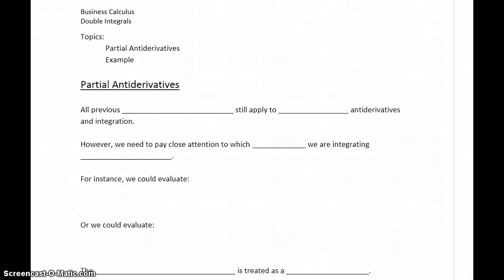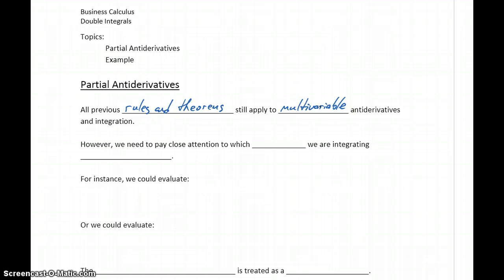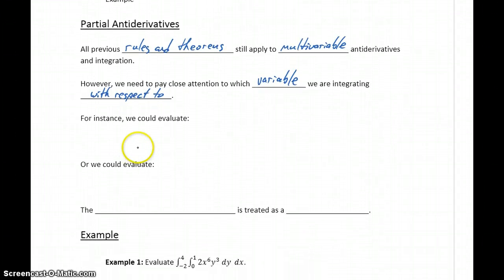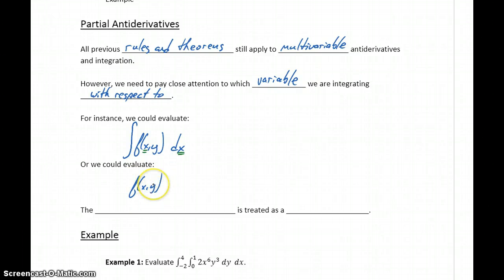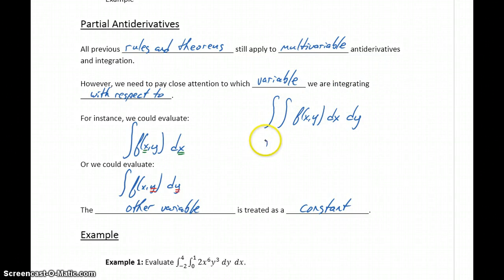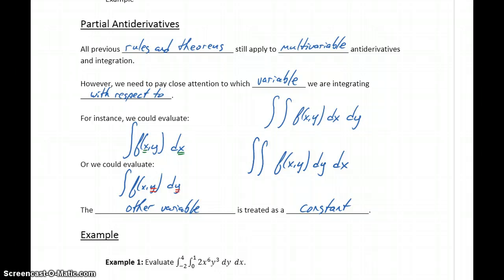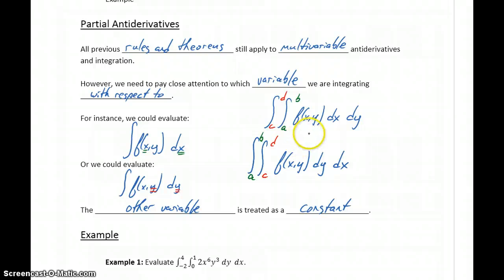Busi Calc Double Integrals - Partial Antiderivatives